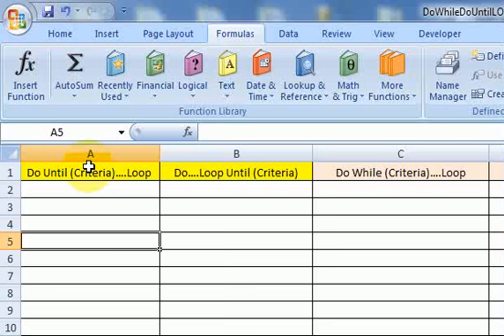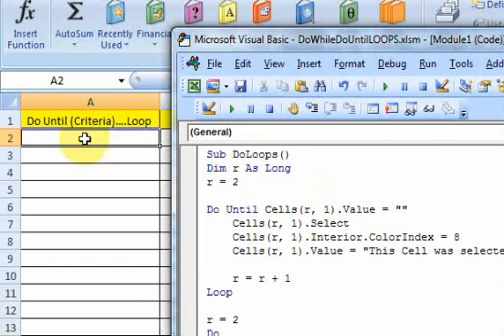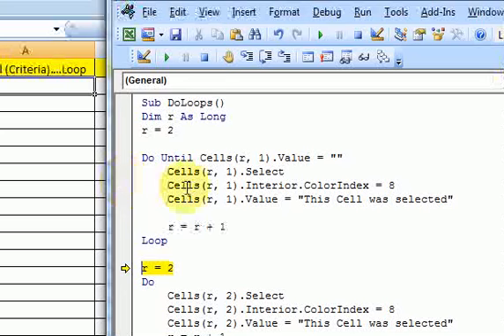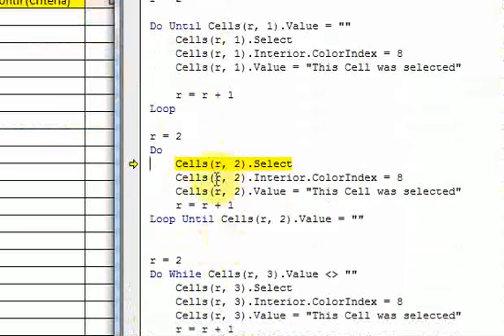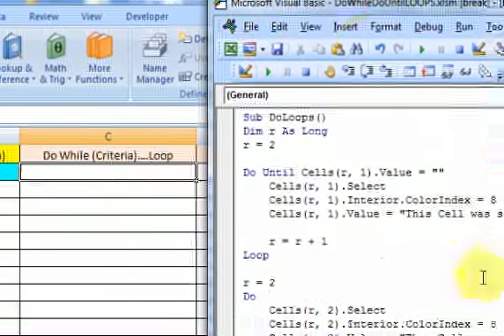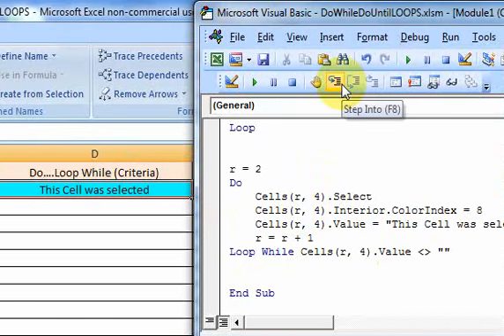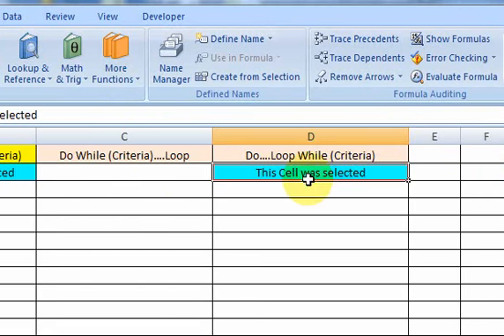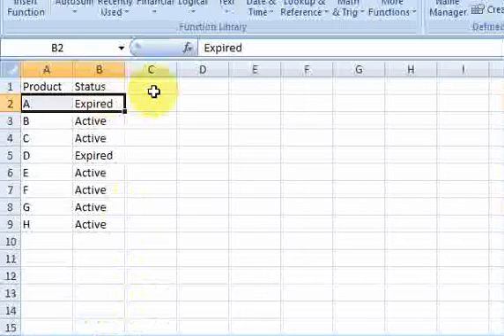VBA Do While Loop and Do Until Loop Structure - Download files at ExcelVBASql.com!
- Do While Loop and Do Until Loop Structure